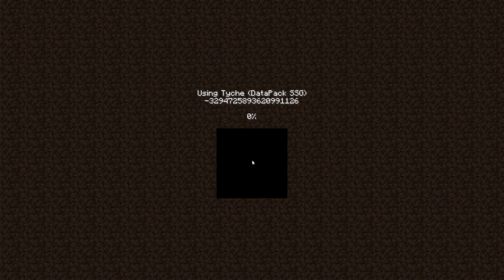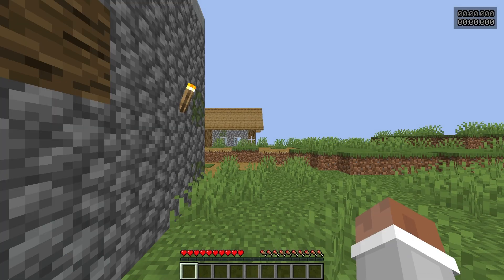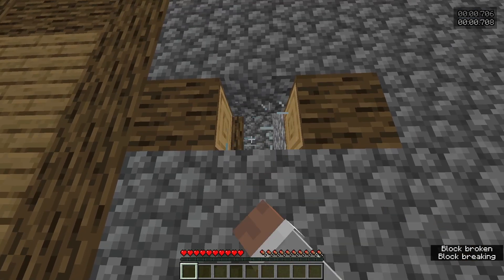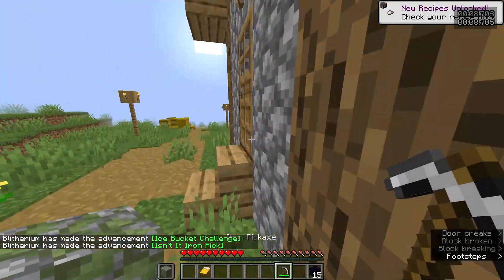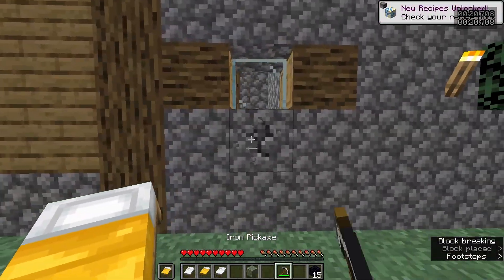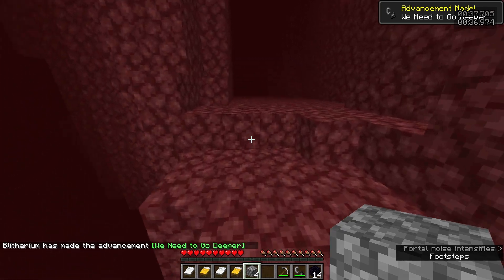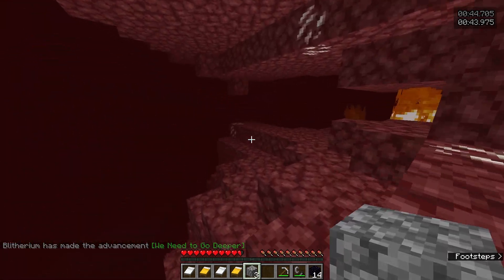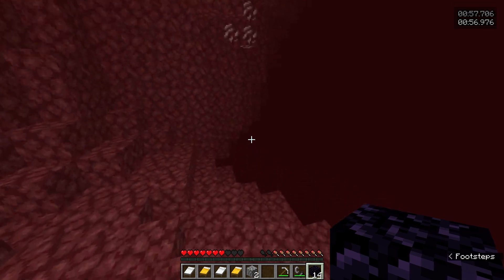1:57 DSSG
This is probably "my" human limit on this seed. Time to do it legitimatelly.

What is DSSG?
Datapack Set Seed Glitchless, is a Set Seed Glitchless with an "almost" perfect RNG. This includes first-try flint, and insta perch dragon.

Where can I get the datapack?